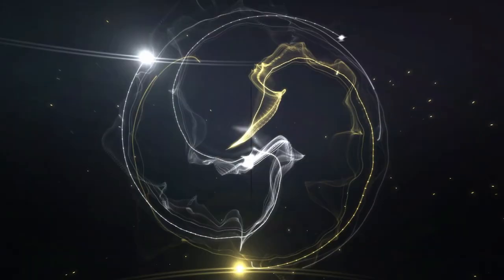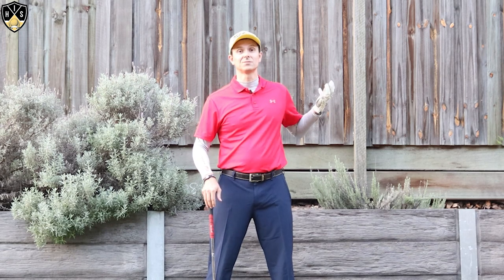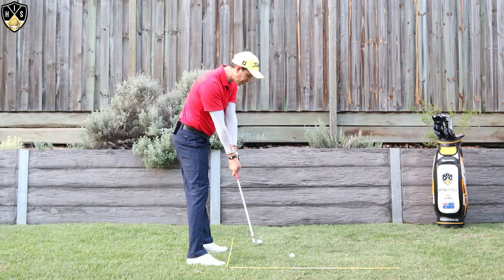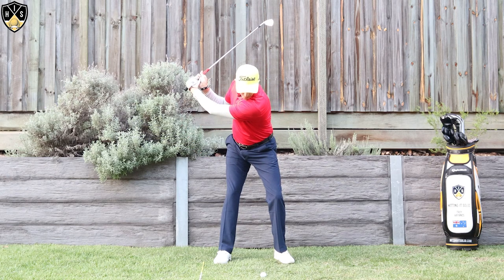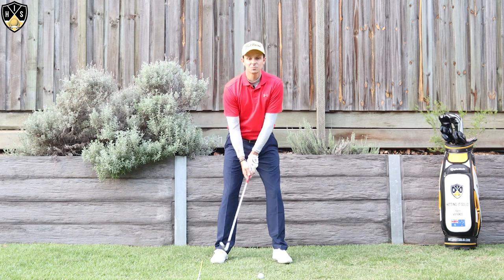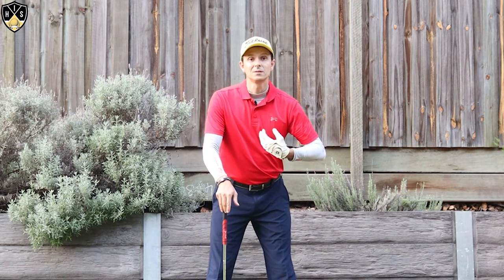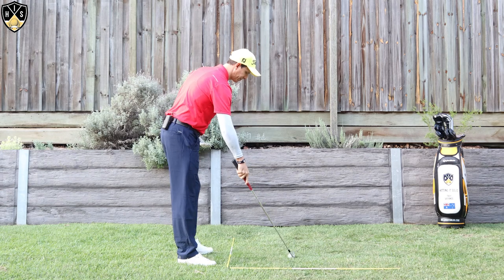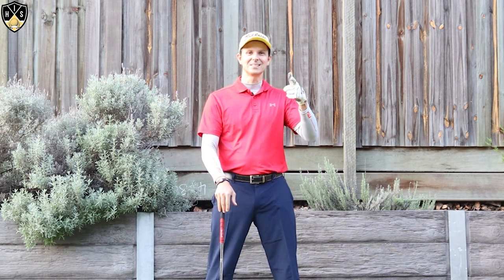Keep Left Shoulder Down In Downswing ➜ Mind-Blowing Ball-Striking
In this video, I'll show you why you need to keep your left shoulder down in downswing and how it helps you become a complete ball-striker. When you nail this position it makes it easier to strike the ball first and then turf second gaining more distance and accuracy with your irons. This works for golfers of all handicap and skills levels and improves your overall golf swing.

When you're able to keep the left shoulder down in downswing, it keeps you in posture and a greater chance of striking the golf ball solid at impact. Practice with move with slow deliberate repetitions at first and gradually build up speed to hitting full shots. Enjoy the feeling of hitting more solid and accurate golf shots and having more fun on the golf course.

► PLAY MORE INCREDIBLE GOLF